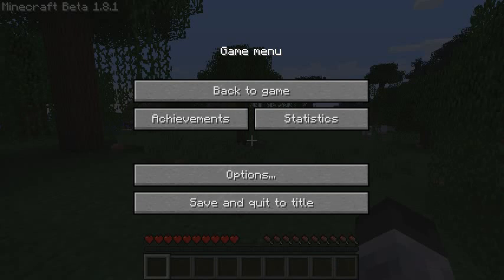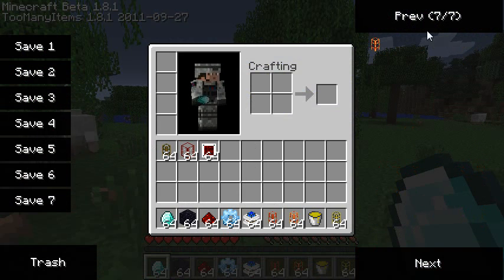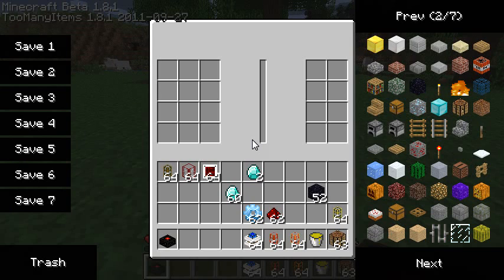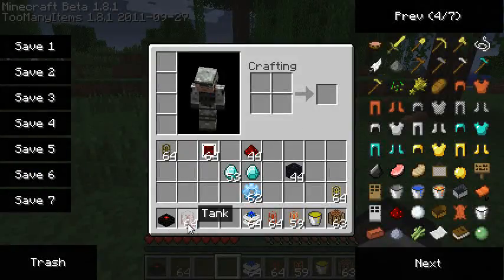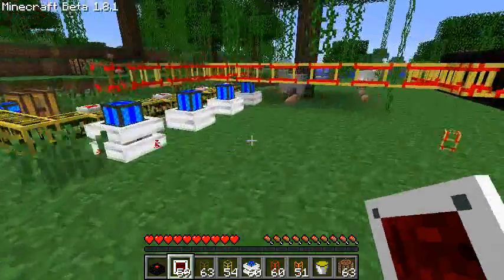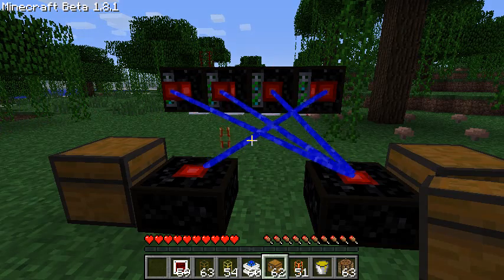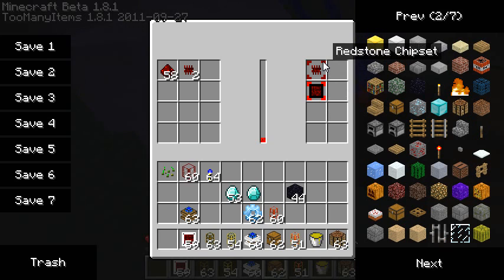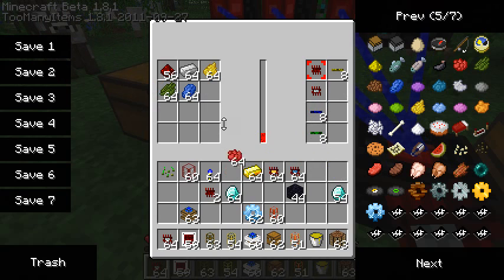BuildCraft 3.0.0 - Lasers (Tutorial 105)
Last "basic" tutorial for this new version of BuildCraft - how to craft wires and gates, using assembly tables and lasers.

For official BuildCraft servers, check out the power packages of MossyCobble